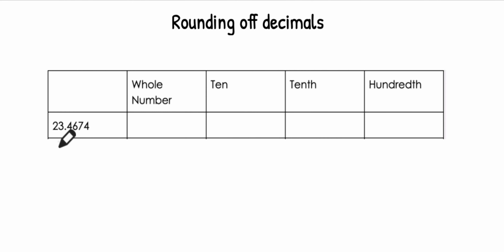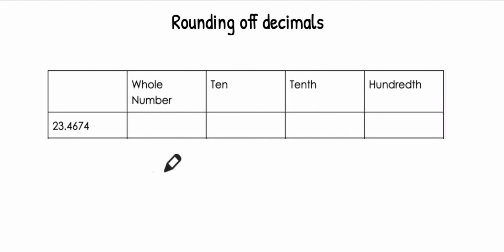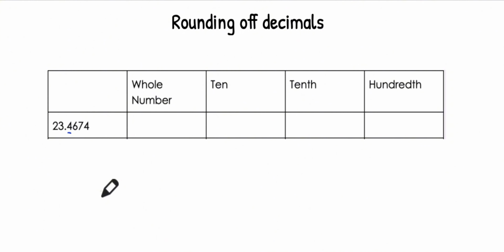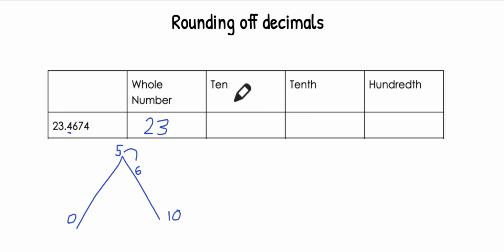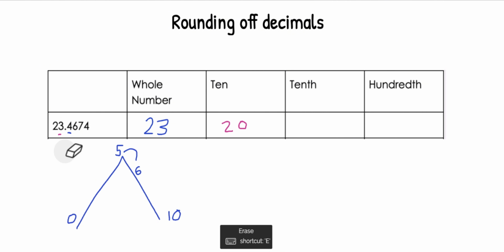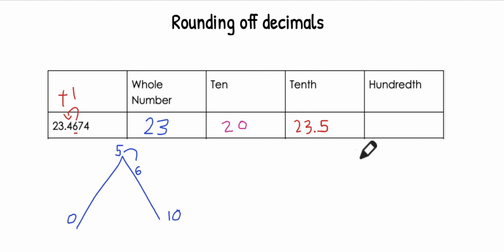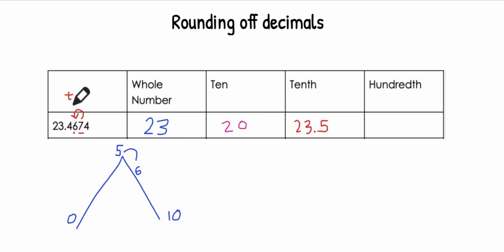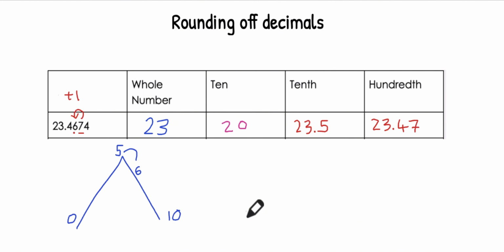Rounding off Decimals made simple | Maths Made Simple with Ms Gamu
Struggling with rounding decimals? 🤔 In this video, we break down how to round off decimals in a simple, clear, and fun way! Whether you’re a student preparing for exams or just brushing up on your math skills, this guide will help you master rounding to the nearest whole number, tenth, hundredth, and beyond.

🔢 What you’ll learn in this video:

The rules for rounding decimals step by step

How to decide whether to round up or down

Real-life examples to make rounding practical and easy

📘 Perfect for learners following the Cambridge curriculum, teachers looking for classroom resources, or anyone who wants to sharpen their math skills.